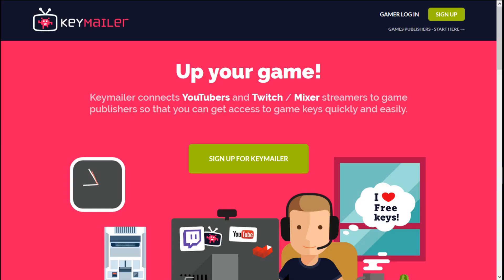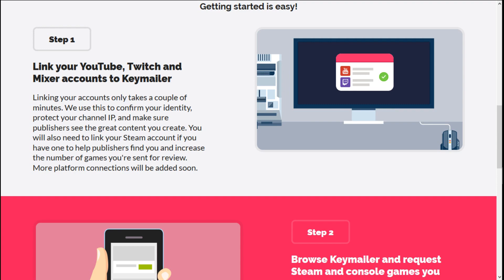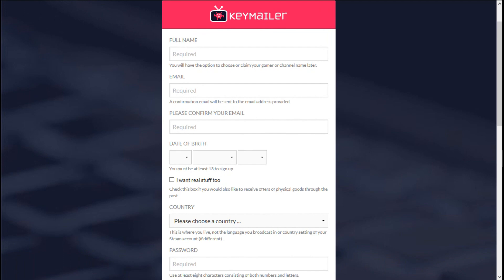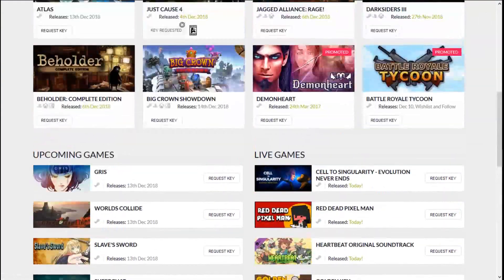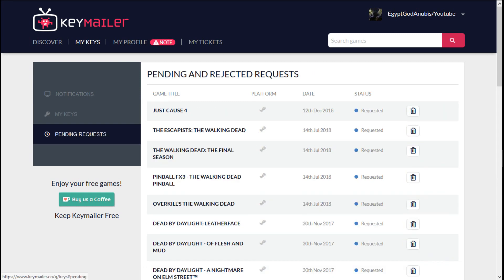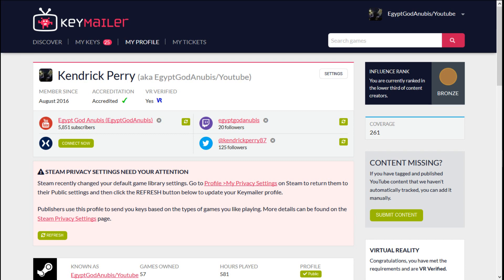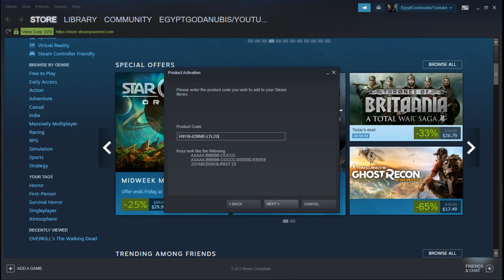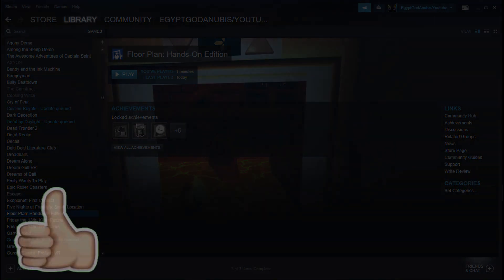HOW TO GET FREE STEAM GAMES! (WORKING 2018 - 2019) 🎮 How To Get ANY PC Game FREE!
I'll be showing you guys How To Get Free Steam Games in 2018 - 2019. A lot of people have asked me to show how to get steam games for free so I thought I'd finally upload a tutorial. Through this, you'll learn how to get any PC game for free with no viruses. This tutorial is working 2018 and should be working 2019.

🔴Upload Schedule for Daily Videos🔴 Monday - Thursday @ 1:00 CT/pm

🔴Live Stream Schedule🔴 Friday @ 4:30 CT/pm, Saturday, Sunday @ 3:30pm CT/pm

Let's keep the comment section AWESOME to make sure everyone has a good time! Be sure to thumbs up great comments and ignore negative or hateful ones. With your help, we can continue to build the awesome Team GodLee community. Thanks, and enjoy!

Thank So Much to the Kiwimasterpiece for my very first FAN ART go check her out she has skills